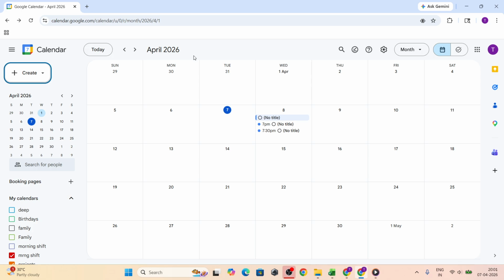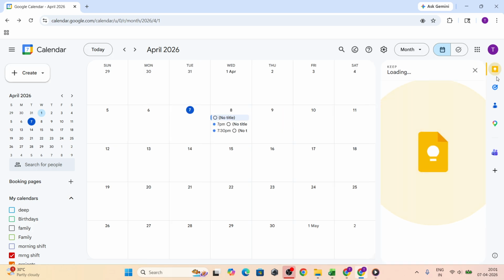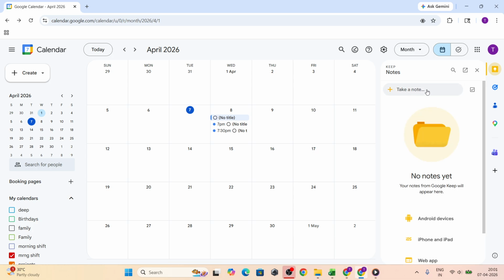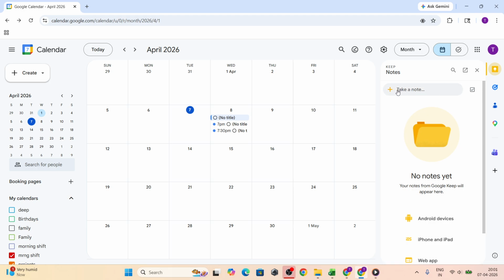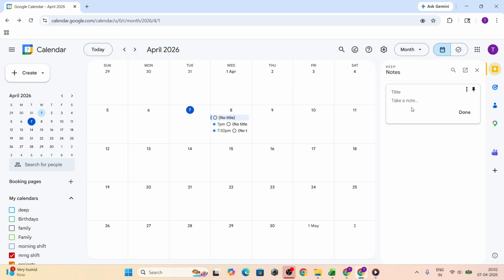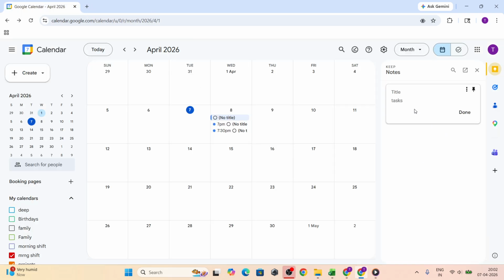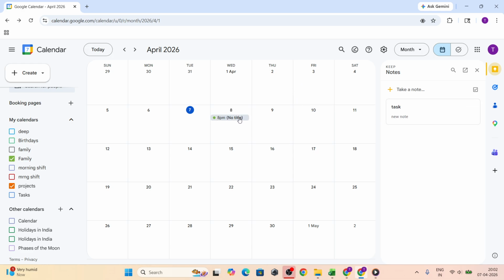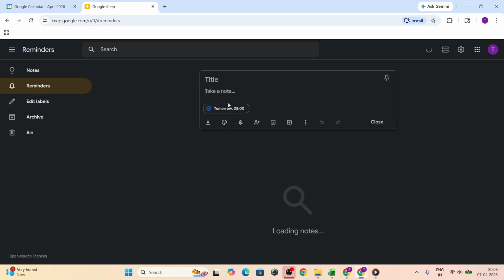How To Connect Google Keep To Google Calendar (Step By Step)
Learn how to connect Google Keep to Google Calendar in this quick tutorial. Integrating Google Keep with your calendar helps you sync reminders and manage tasks more efficiently within the Google Workspace ecosystem.